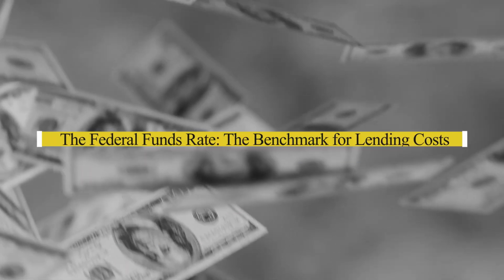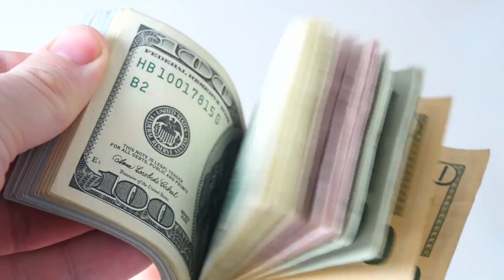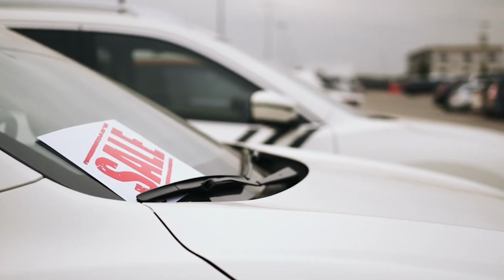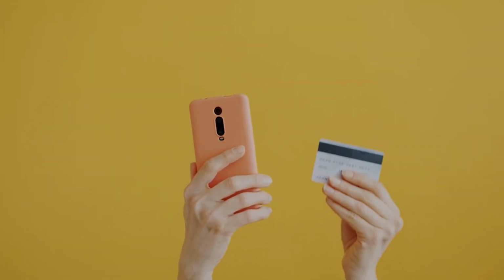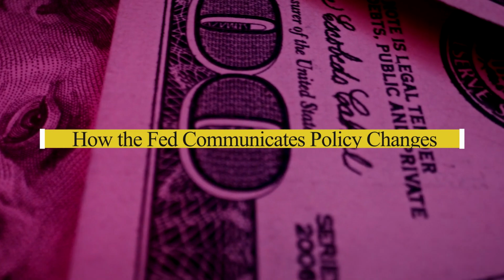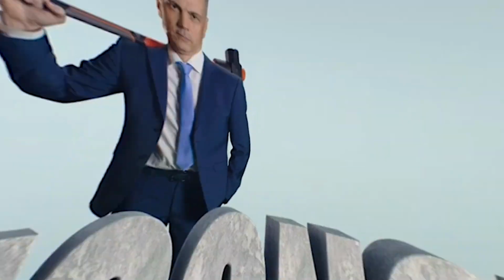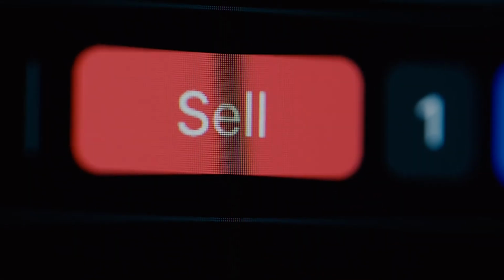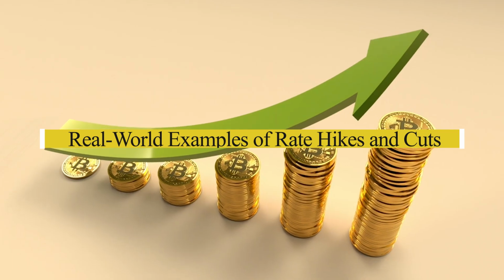How the Federal Reserve Sets Interest Rates: A Beginner's Guide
The Federal Reserve has a major influence on the U.S. economy, and one of its most important tools is setting interest rates. But how exactly does the Fed set these rates, and how does it impact everything from loans to mortgages and even consumer spending? In this video, we break down the process in simple terms, so you can understand how interest rates are determined and why they matter to you.

1) What the Federal Reserve is and its role in the economy.
2) How the Federal Reserve sets interest rates and the key tools it uses to do so.
3) The Federal Open Market Committee (FOMC) and how it decides on rate changes.
4) The impact of interest rate changes on the economy, inflation, and employment.
5) How changes in interest rates affect things like credit cards, loans, and savings accounts.
6) Why the Federal Reserve raises or lowers interest rates to manage economic growth.
7) The connection between interest rates and the overall stock market.

By the end of this video, you'll have a clear understanding of how the Federal Reserve controls interest rates, why it’s crucial for managing economic stability, and how it affects your day-to-day financial decisions.